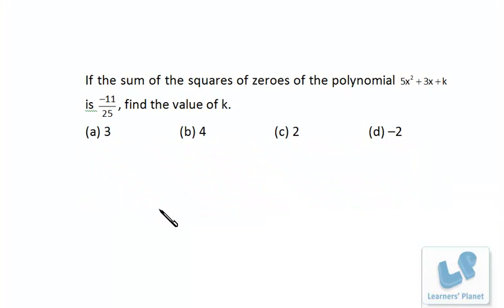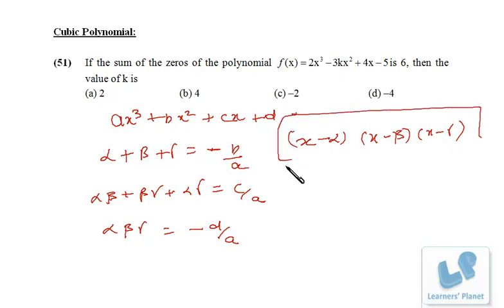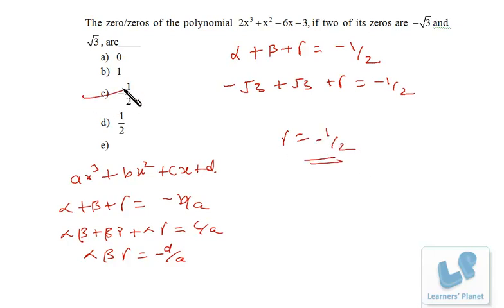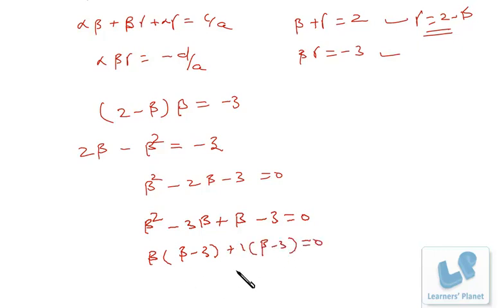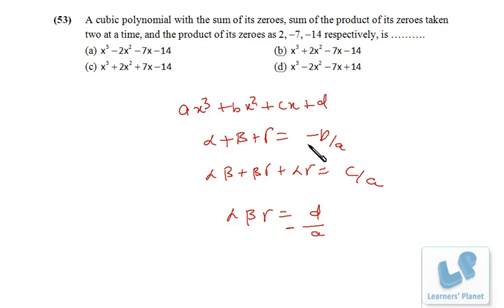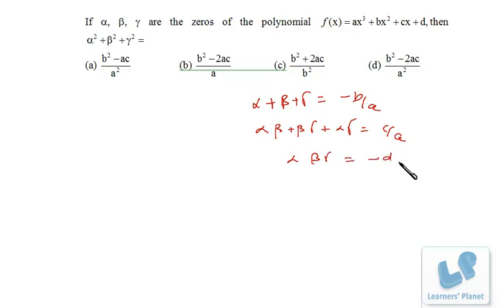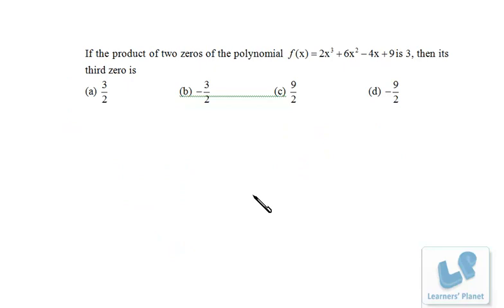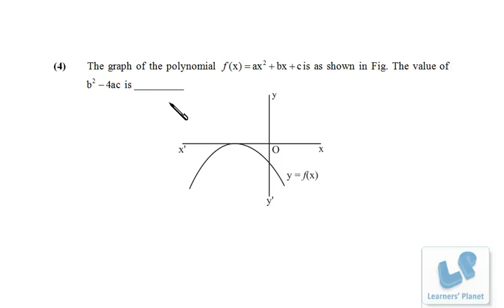10 Math Zeroes of a Polynomial S- 4|CBSE class 10 polynomials questions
Polynomials class 10 CBSE important questions with solutions,NCERT TEXTBOOK EXCERSICES